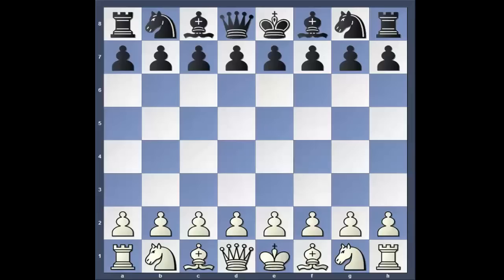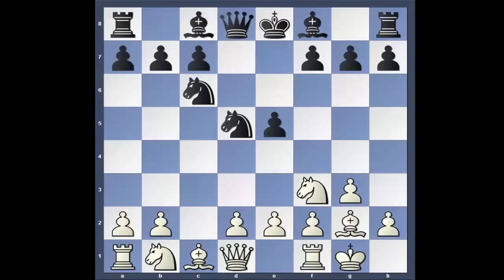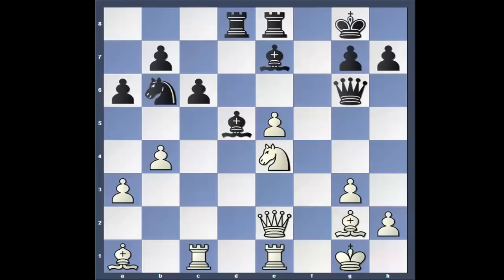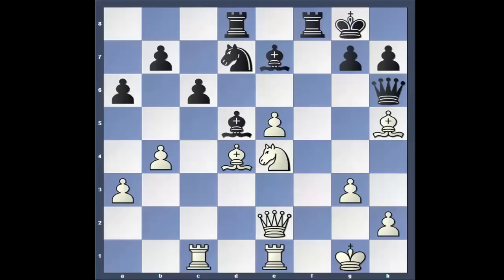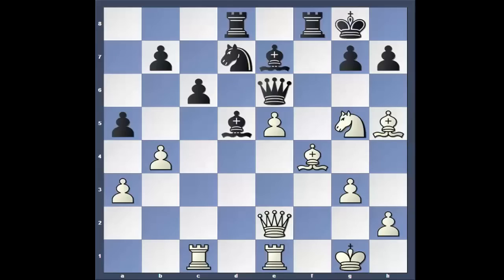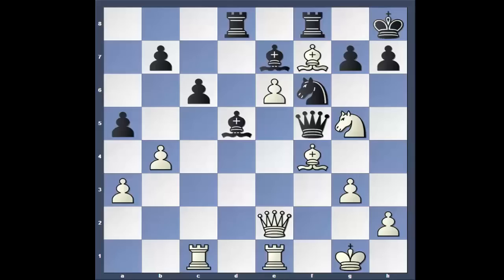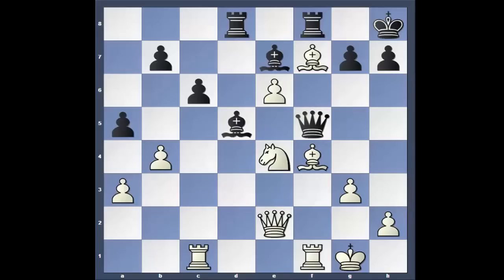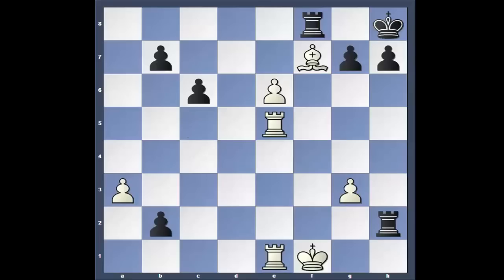Norway Chess 2015 #548-Nakamura v Hammer-Rd.1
Norway Chess 2015
VERY INTERESTING GAME !